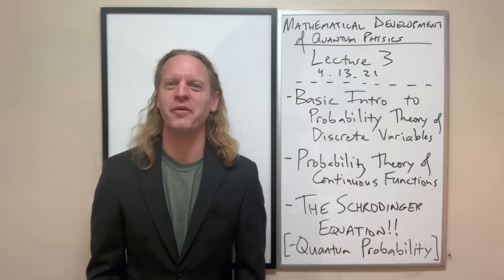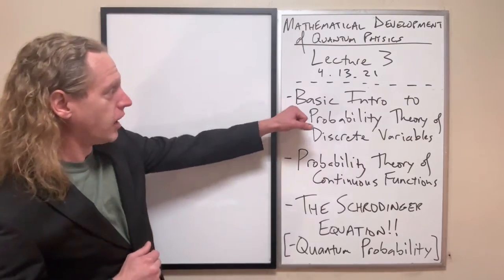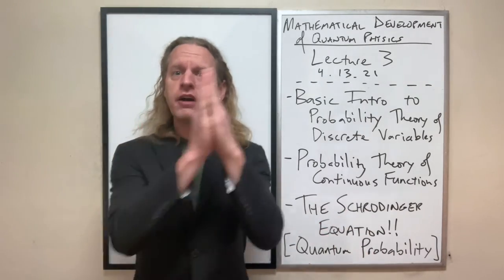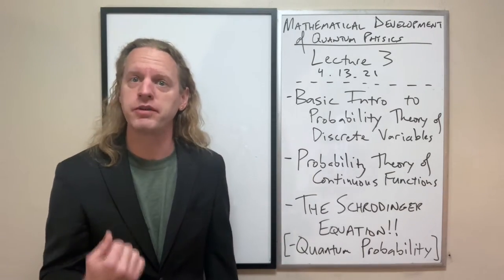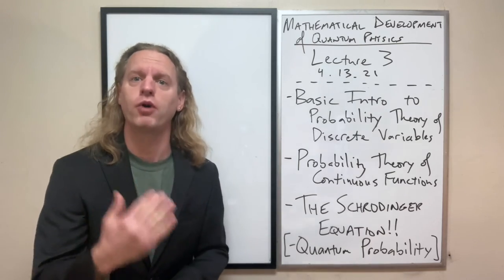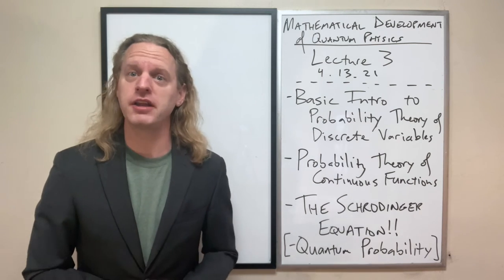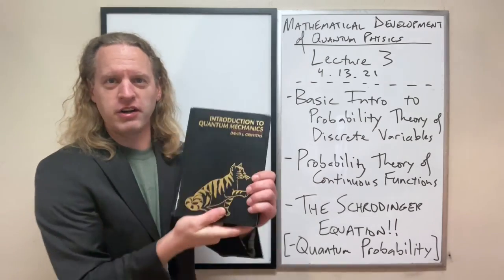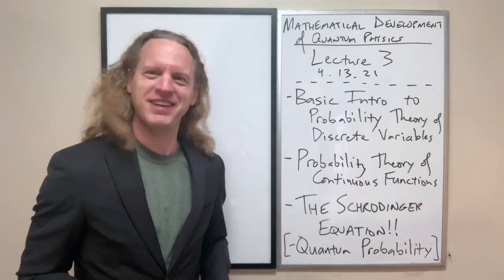QM_Mathematical Development Lecture 3: The Schrodinger Equation and Quantum Probability